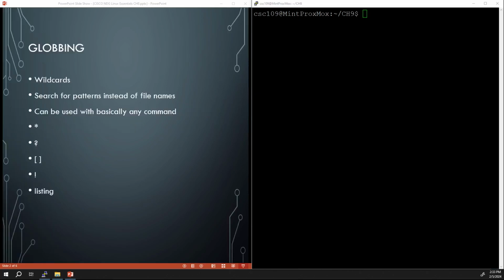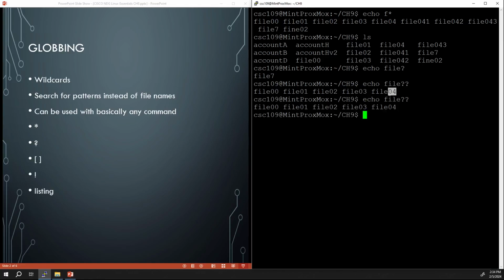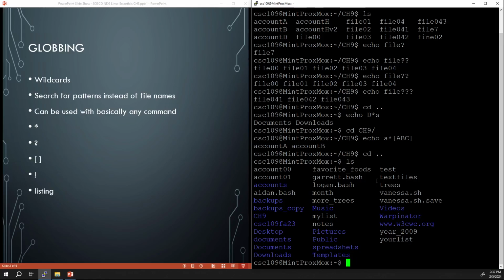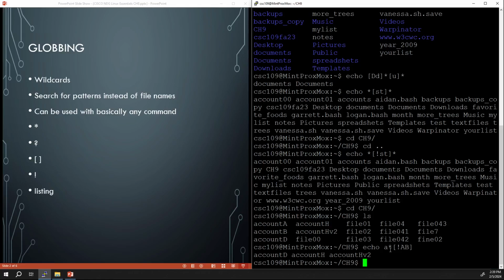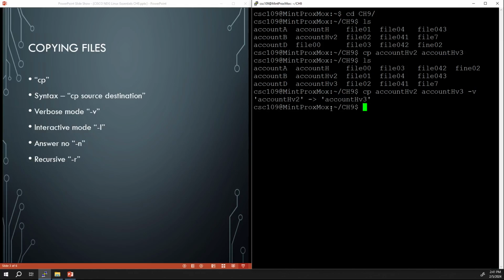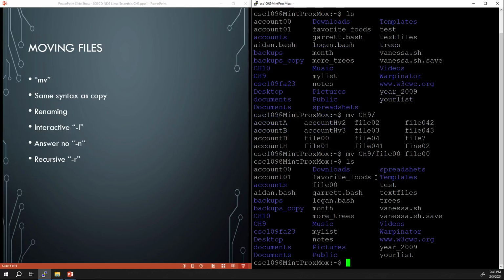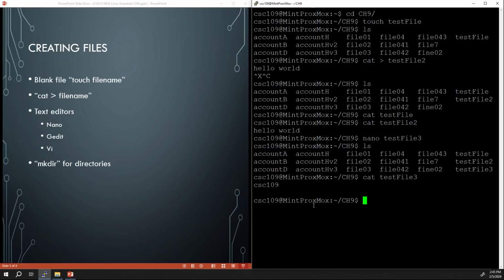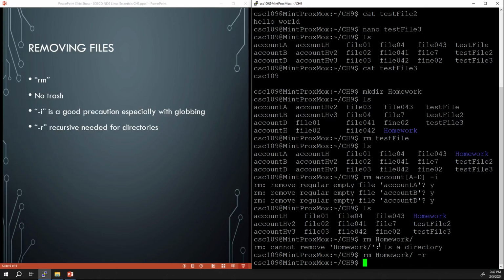CSC 109 Managing Files and Directories